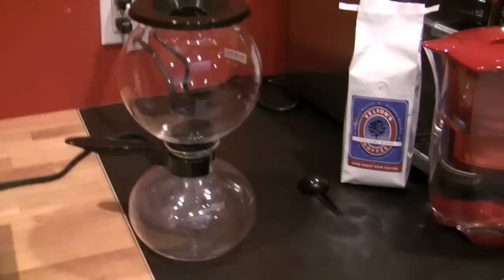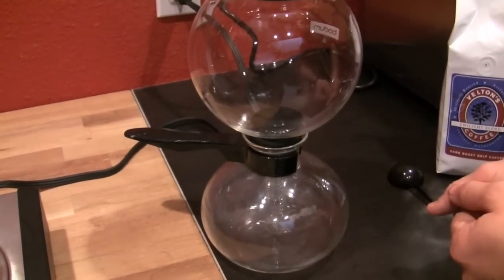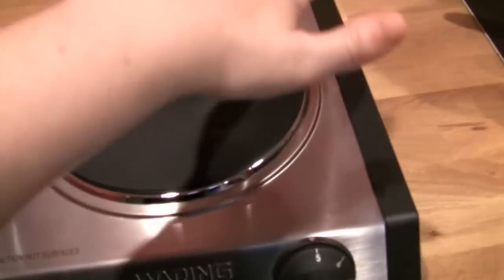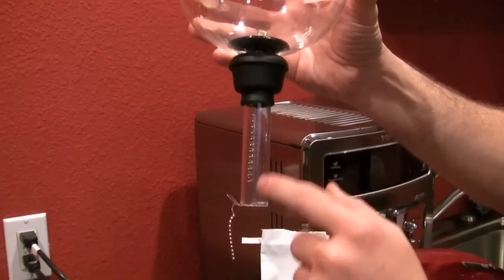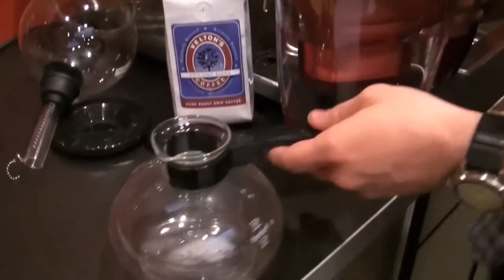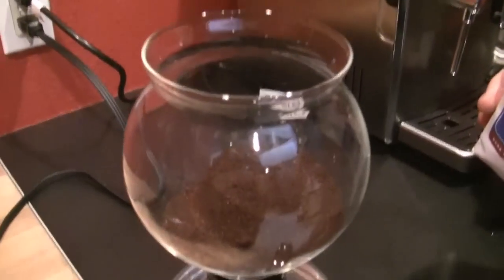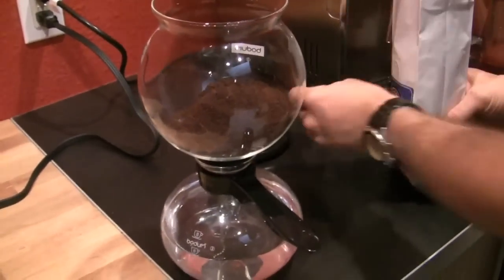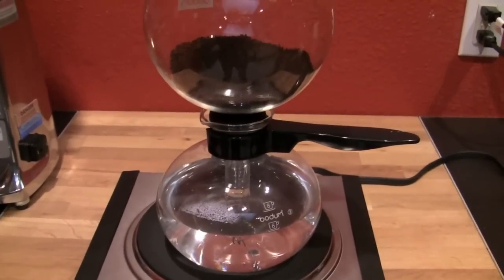Crew Review: Bodum Pebo Vacuum Pot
The Pebo Vacuum Coffee Maker is part science experiment and part coffee maker. Using the properties of expanding and contracting gases, this devices brews up a deliciously smooth cup of coffee. Check it out!

Gail Used Velton's Twilight Coffee In This Video!

What Else Does Bodum Offer?